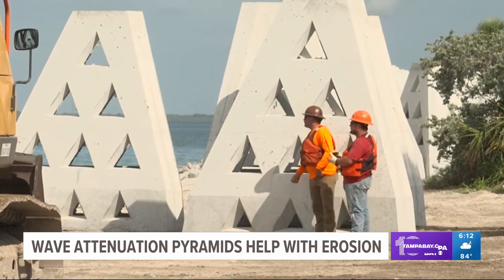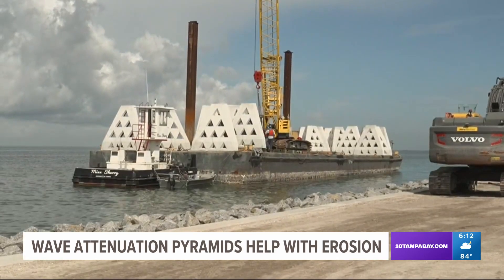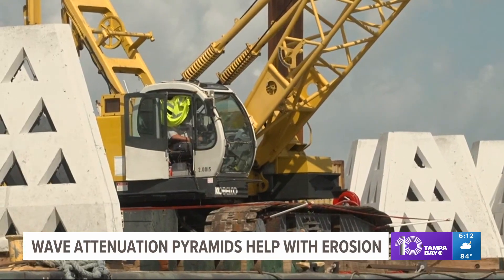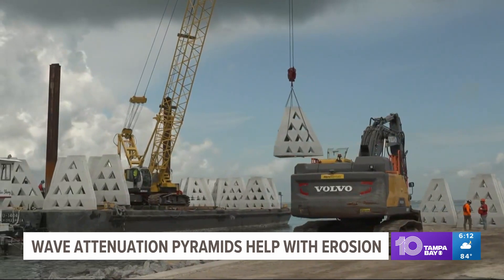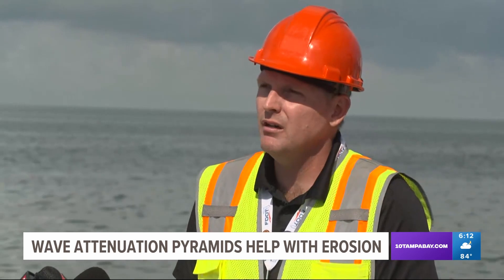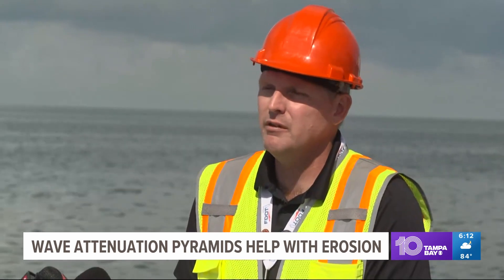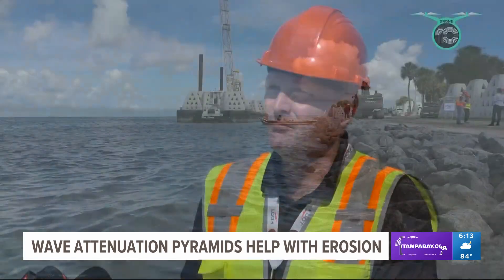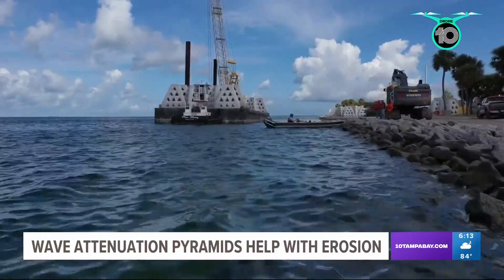FDOT discusses concrete pyramids placed near Sunshine Skyway Bridge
If you've driven over the Sunshine Skyway Bridge lately, you might have noticed the concrete pyramids lined on the water and near the roadway — those are called wave attenuation devices, or WADs.

Florida Department of Transportation officials shared more details about the cement pyramids and how they will help both Interstate 275 and provide environmental benefits for marine life.